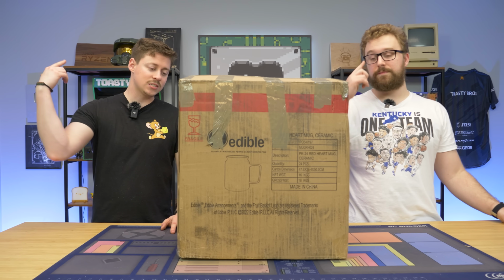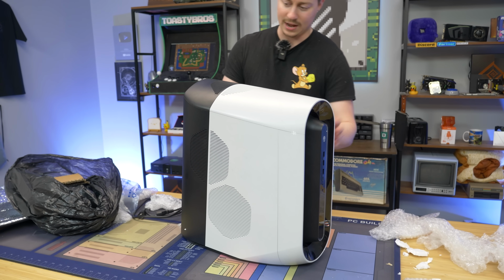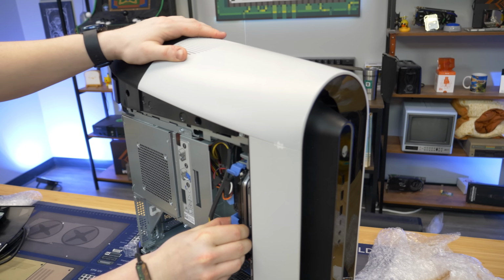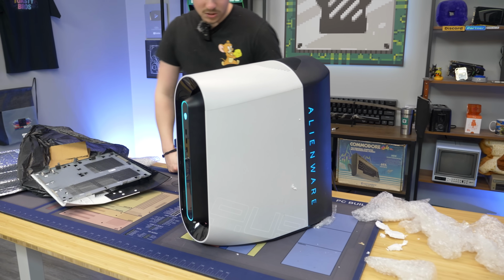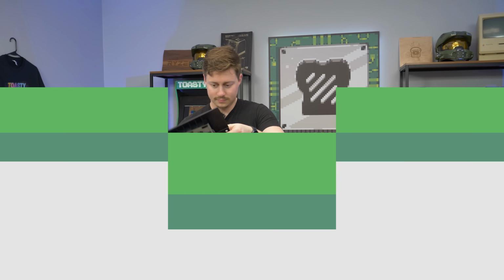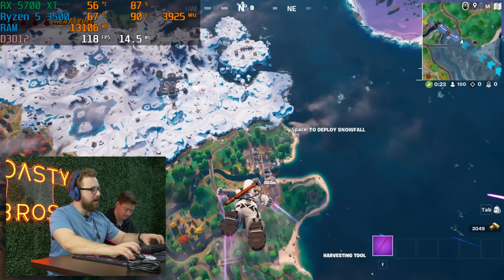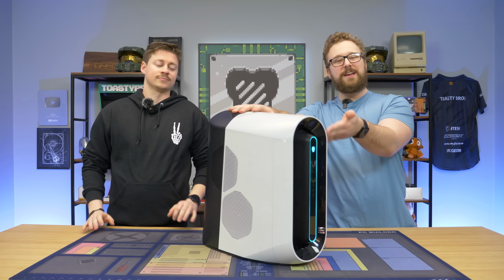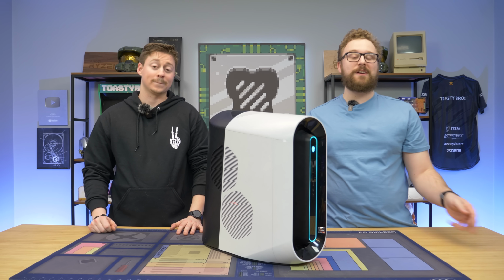We Paid $600 For An Alienware Gaming PC...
We have bought a lot of Vintage Alienware and similar systems over the past few months. Today we decided to switch it up and get something more modern to see if the hype is there too. This system has a Ryzen 3500 and RX 5700 XT and we paid around $662.00 after shipping for the system. Let’s find out if it is worth it!

Alienware Aurora Ryzen R10